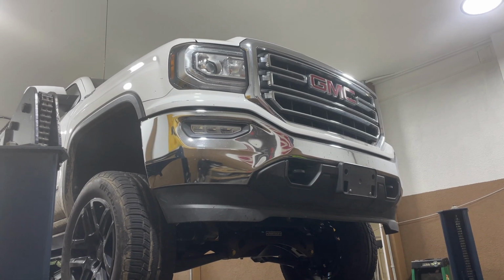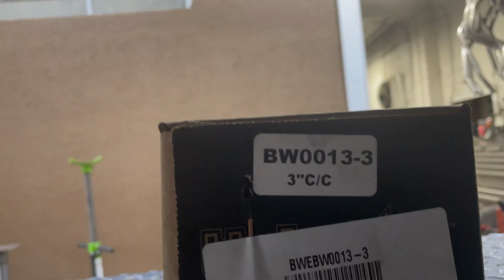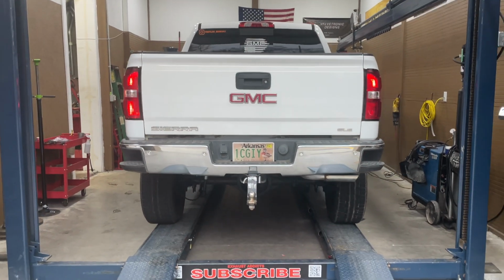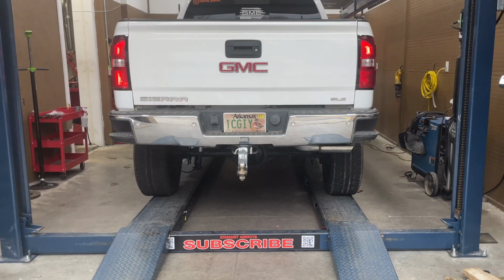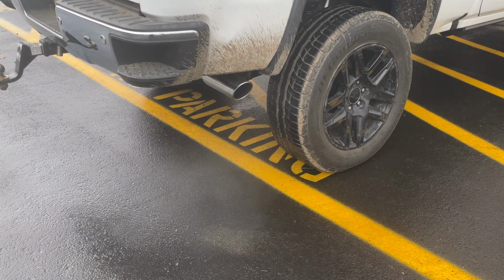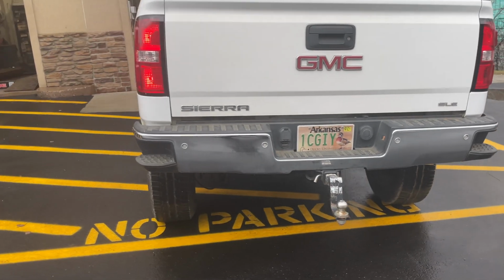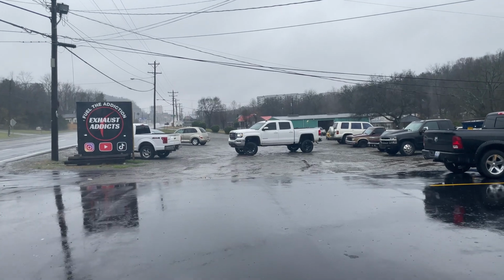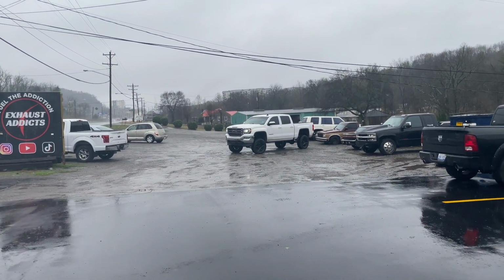Supercharged GMC 5.3L V8 w/ BLACK WIDOW EXHAUST!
Supercharged GMC Sierra 5.3L V8 w/ BLACK WIDOW WIDOW MAKER EXHAUST!